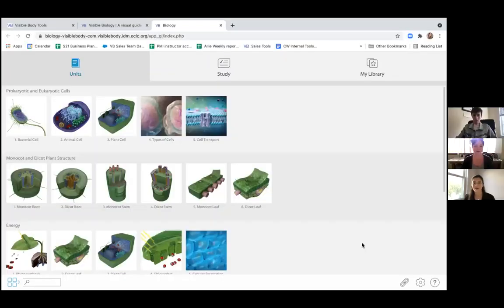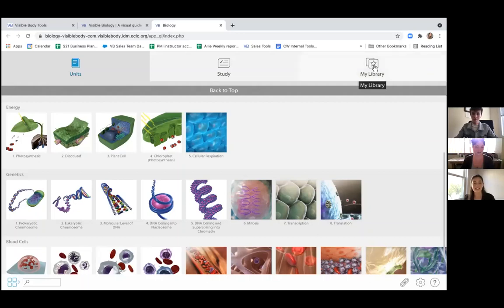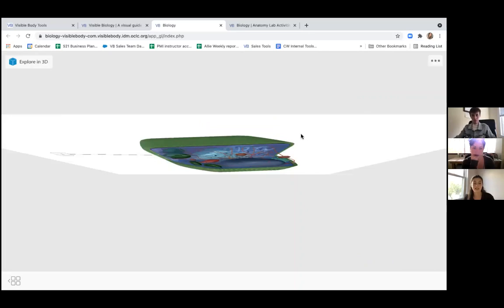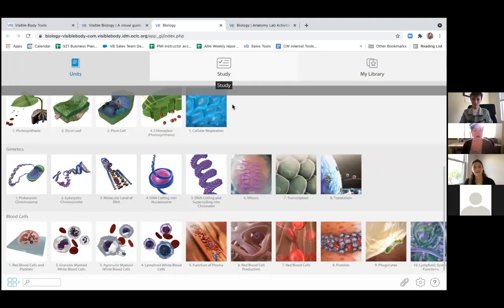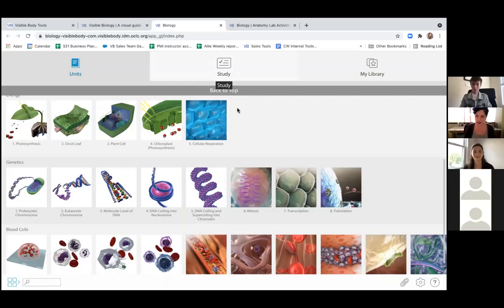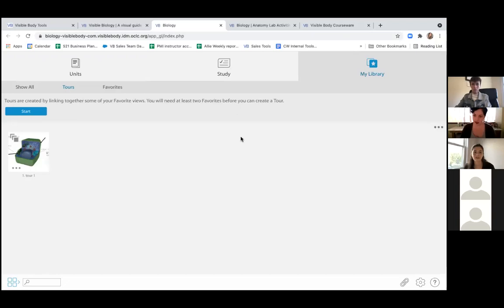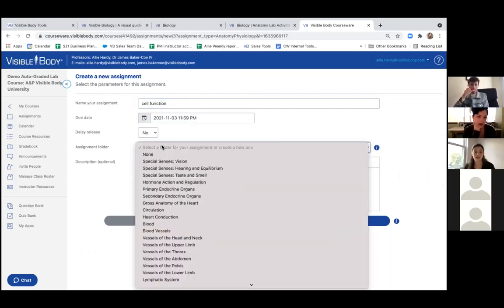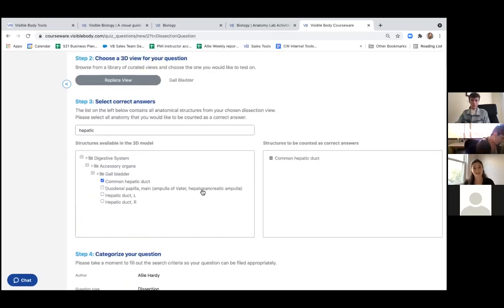Visible Body Webinars | Visible Biology: A 3D Showcase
The next stage in Visible Body's evolution is here! In this webinar, Allie Hardy of the Education Team dives into Visible Biology's 3D models and simulations of cells, plants, blood, and more to show how you can use them to create interactive assignments and quizzes, as well as discuss how students can work through plant, genetics, and cells lab activities.